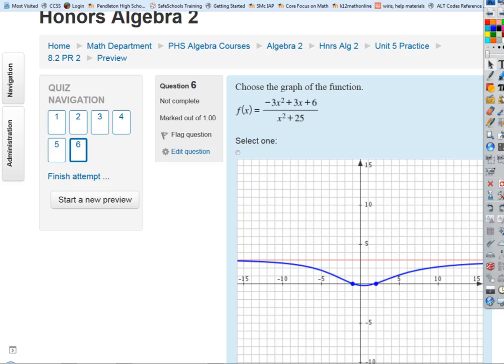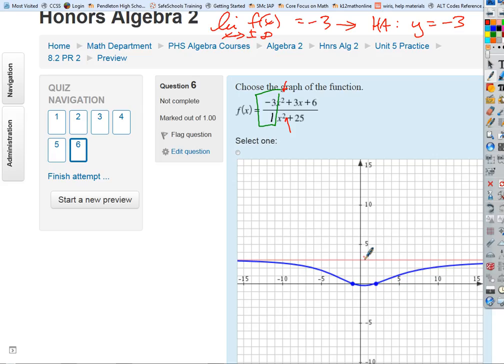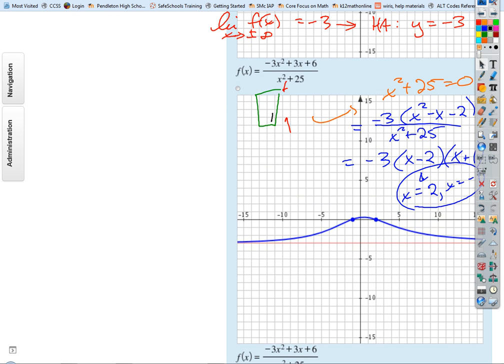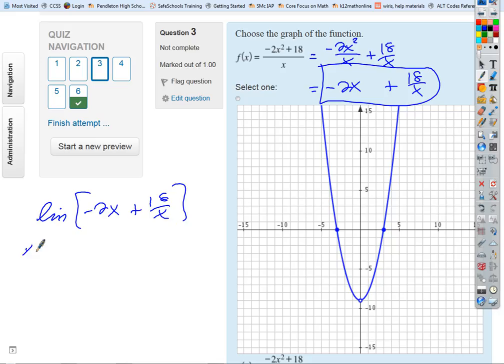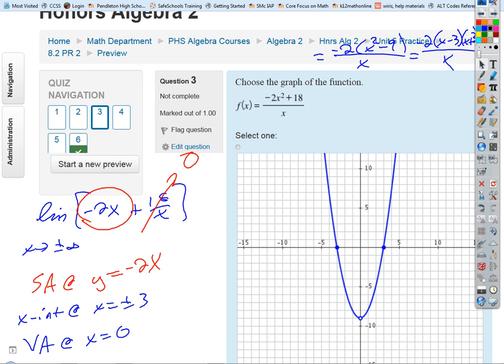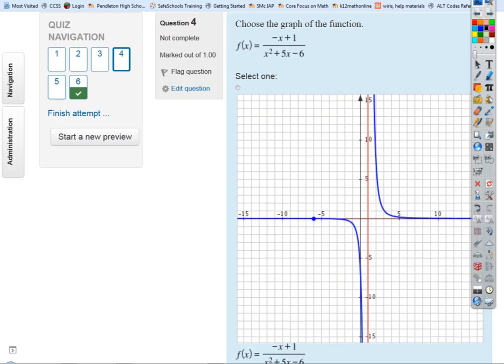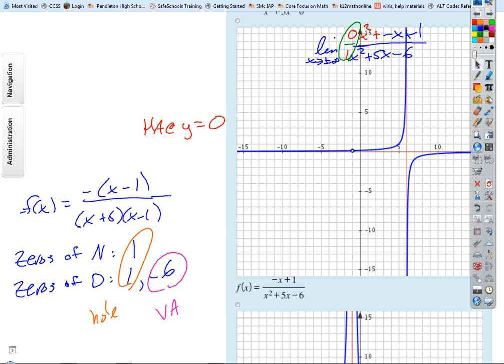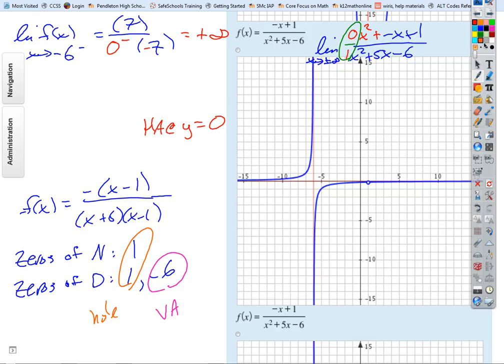2017 05 18 Sketching Rational Functions Alg2+